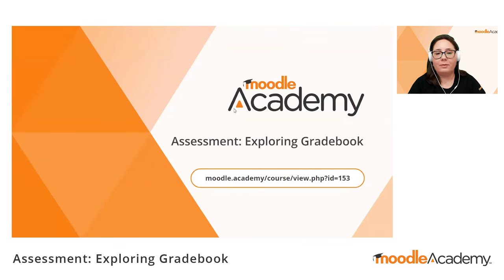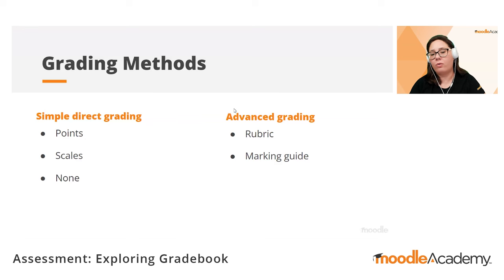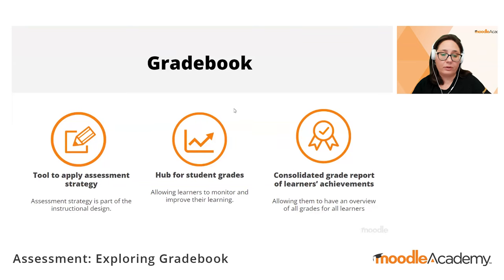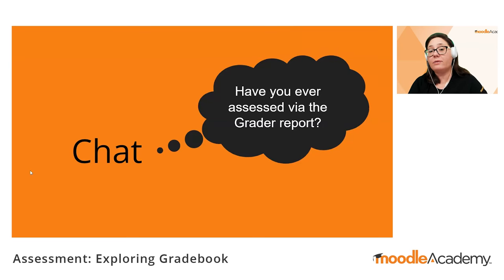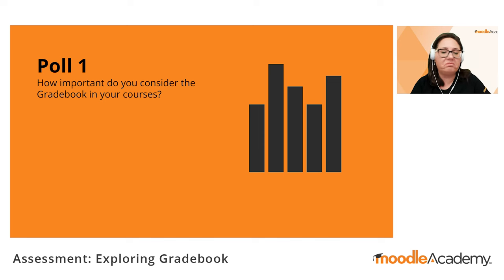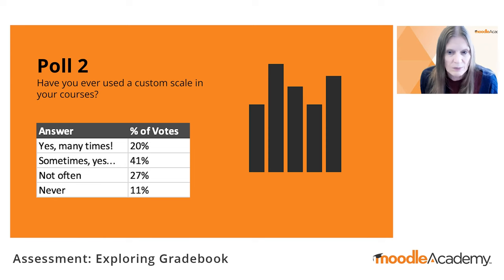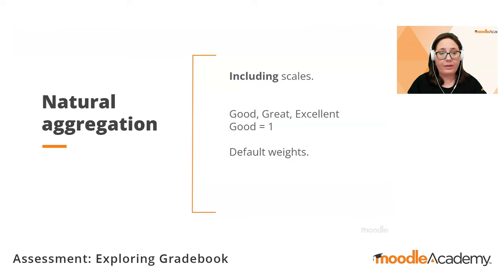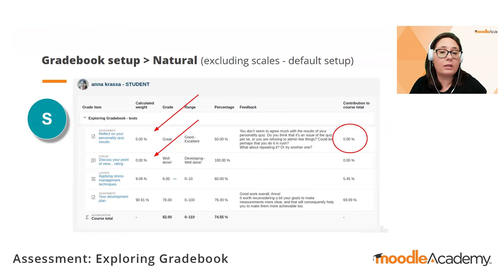Assessment: Exploring Gradebook | Moodle Academy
Join us for an insightful webinar on mastering the Moodle Gradebook! This session is designed to help you optimise your grading process and support your learners better. Learn about different aggregation methods, discover tricks for organising your Gradebook with categories, and understand how to manage empty grades to reflect accurate student progress. We'll also discuss how to tailor the Gradebook to meet the specific needs of your organisation and use it to enhance learner engagement and success. Don't miss this opportunity to streamline your grading process and improve student outcomes.